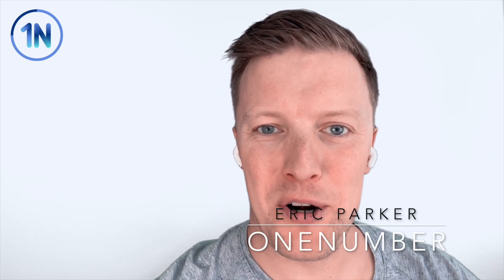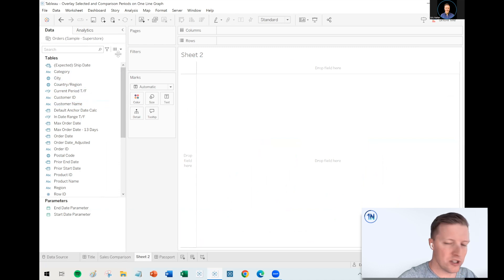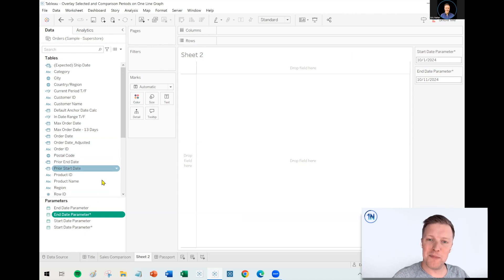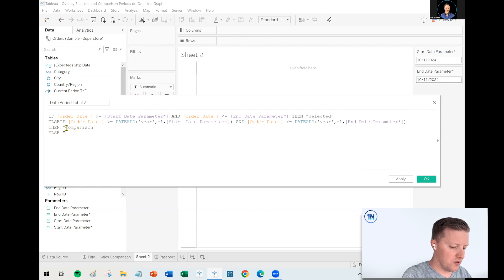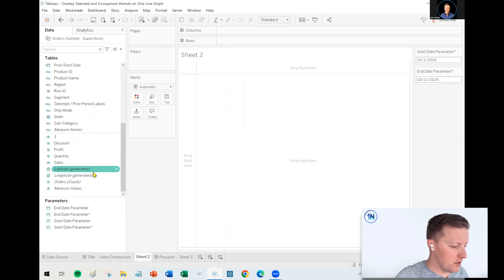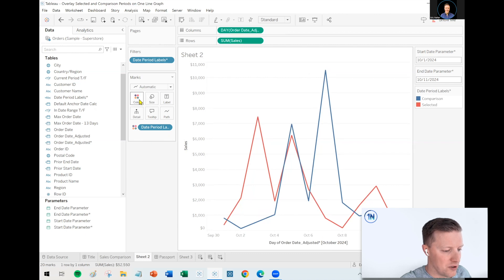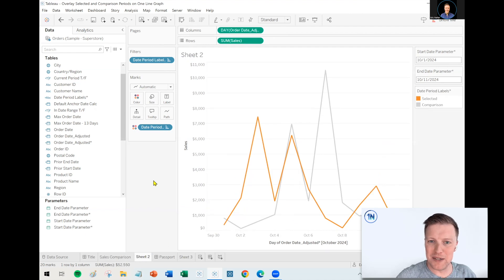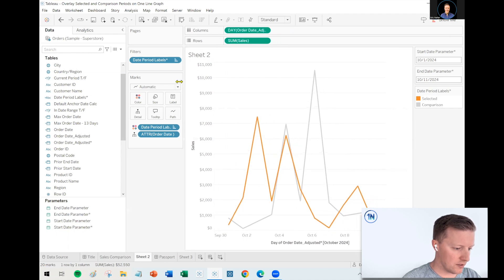Overlay Custom Time Periods in a Tableau Line Graph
Comparing one time period to another is a common use case in Tableau. In our experience, one of the best ways to do that is to overlay one on top of the other. The question is, how do you do that dynamically for both a current and comparison period?

Check out this video for one of our favorite homegrown solutions where you create a custom date field and a custom value label which allows you to overlay two time periods for comparison!